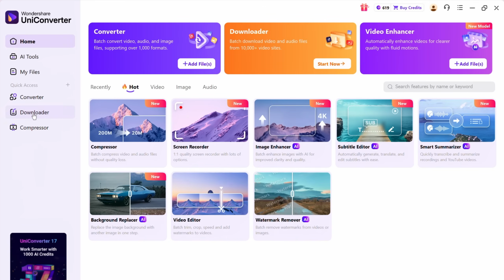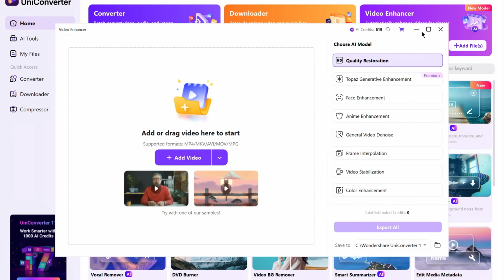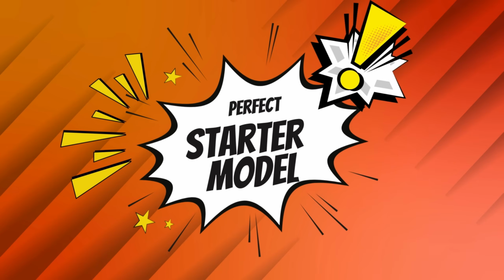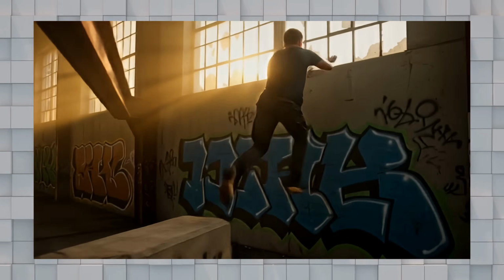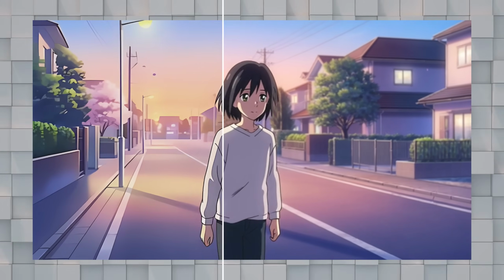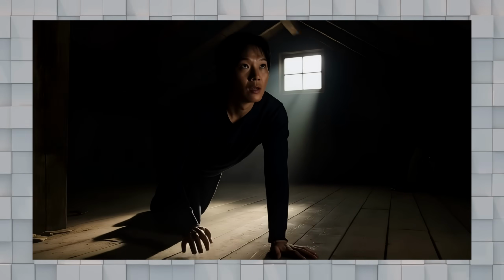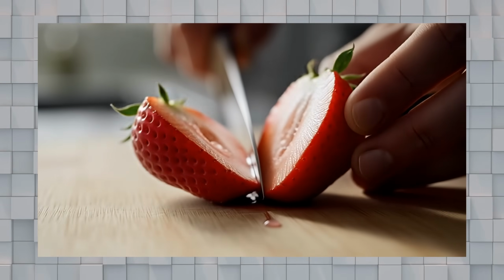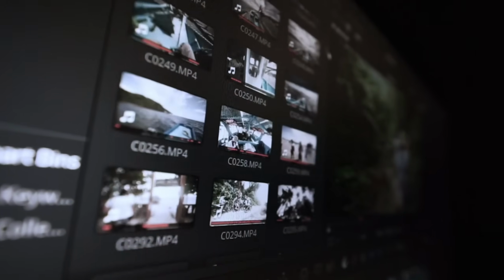Generate AI Videos For FREE With Grok AI And Turn Them into 4K Resolution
Generate AI Videos For FREE With Grok AI And Turn Them into 4K Resolution. This New AI Tool can Enhance Images and Videos within a click. Try
Create free AI-generated videos and turn them into high-quality 4K using AI video enhancer tools in this step-by-step tutorial. Learn how to upscale 480p videos and images to 4K with Wondershare UniConverter 17 and create professional AI videos easily.

🎬 Other Videos You Might Enjoy:

Free And Unlimited AI Image Generator From Single Text | Image To Video Maker AI ( Long Video )
NEW FREE AI Agent To Create LONG Cinematic TVC Ads | Flova Text To Video & Image To Video Generator

Video Breakdown :
00:00 Free AI Video Generator : free ai video generator high quality
01:00 Upscale Images and Videos With Wondershare Uniconverter 17
01:48 Quality 480 p To 4K Video Resolution
03:00 Create High Quality Videos With AI